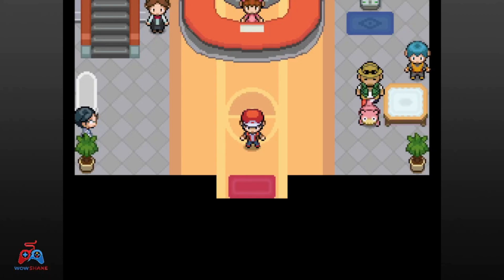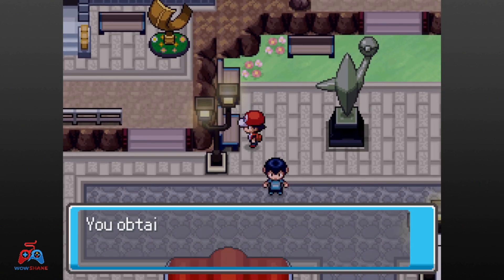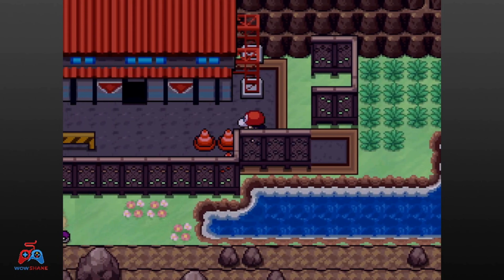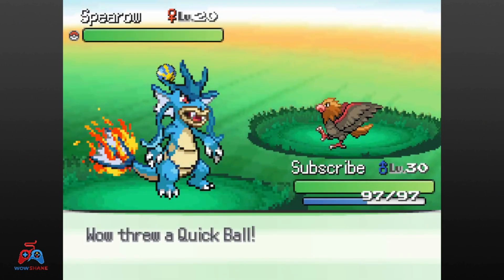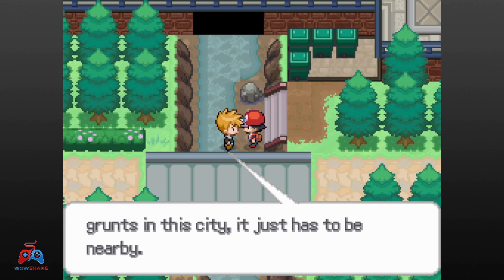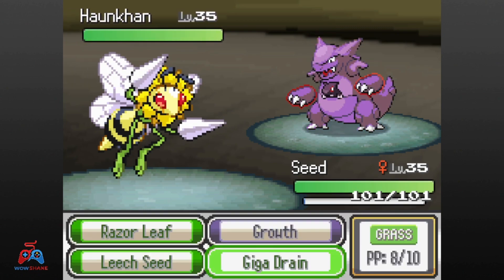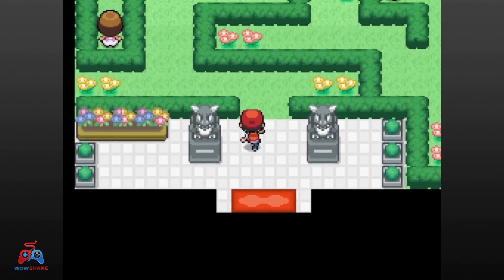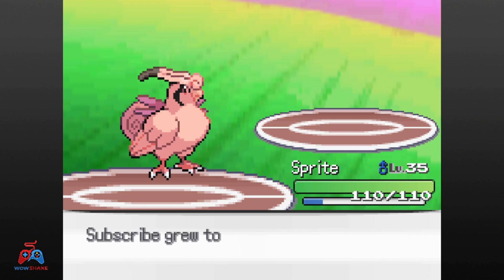Pokemon Infinite Fusion Hardcore Nuzlocke: A Lot Happened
Pokemon Infinite Fusion is a fan made Pokemon rom hack, where every pokemon can fuse with every pokemon. This is my first playthrough and my first ever hardcore nuzlocke.